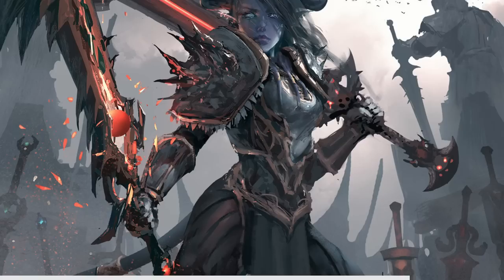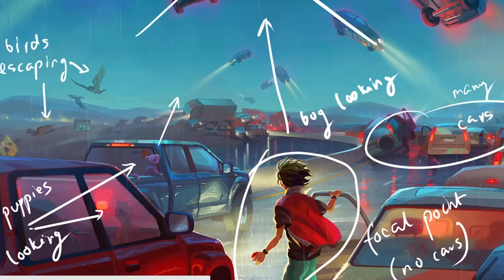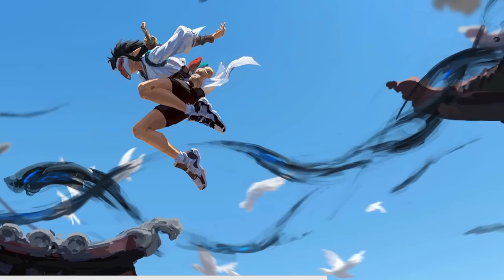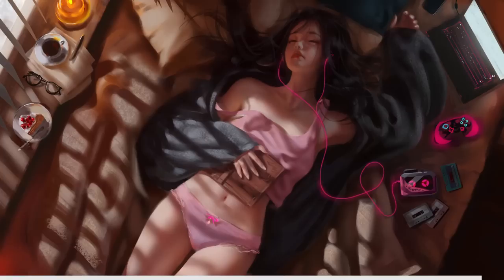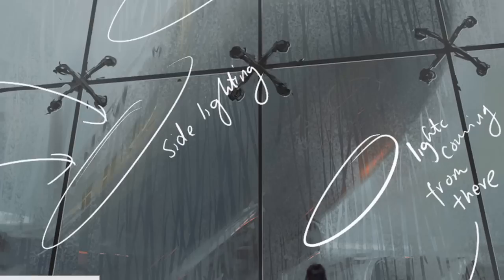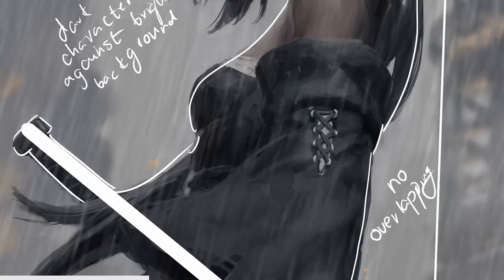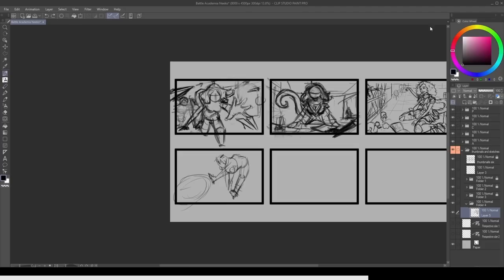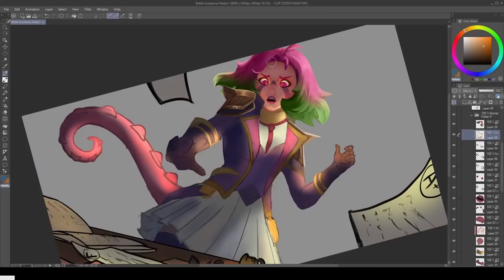How To Paint Like An Art God!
Are you ready to unlock your inner art god? Dive into the world of painting mastery with our captivating video. Discover the secrets of renowned artists as we explore storytelling, composition, lighting, and movement. Witness the transformative power of brush and color as we guide you through practical examples. Elevate your art and paint like a true master. Unleash your creativity and embark on a journey to become the artist you've always aspired to be. Get inspired and let your art shine!

🌵CHAPTERS:
0:00:00 Intro
0:00:26 Storytelling
0:02:21 Movement and Gesture
0:04:39 LIghting and Values
0:06:43 Composition
0:08:50 Painting Demonstration